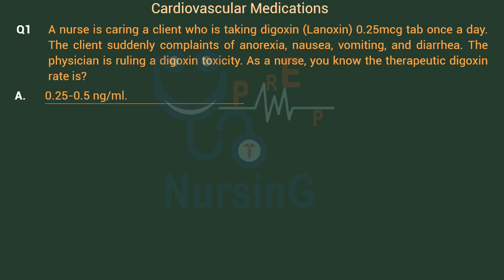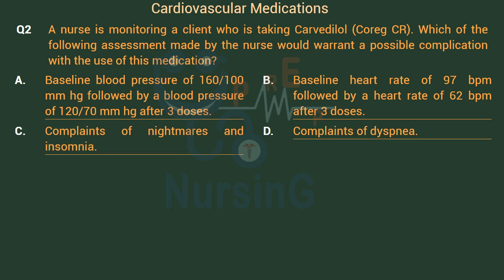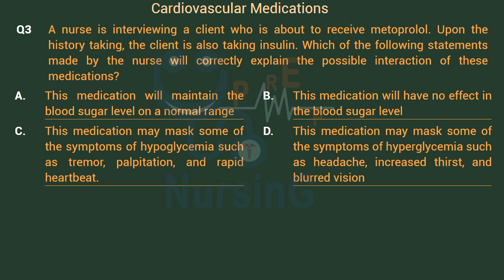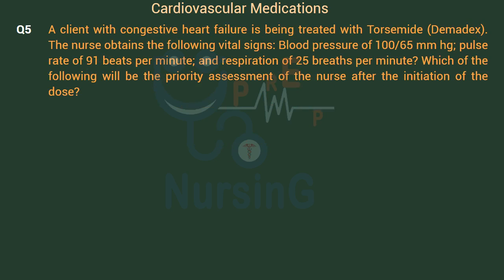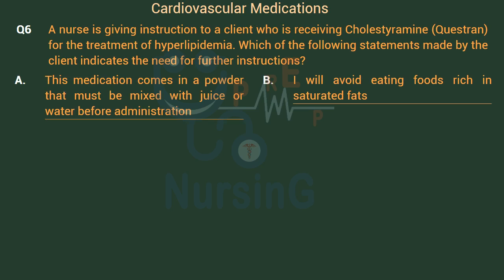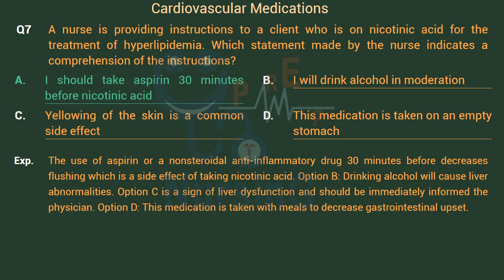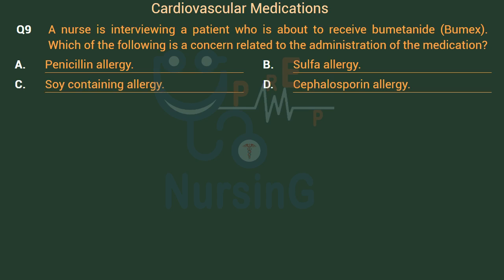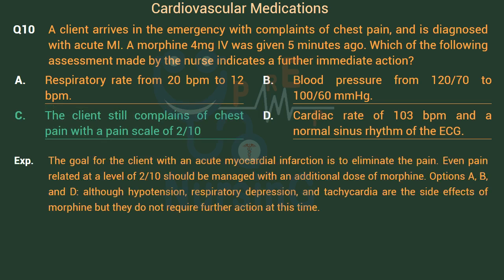Cardiovascular Medication MCQ Part 1 | NursinG PREP | Nursing Preparation